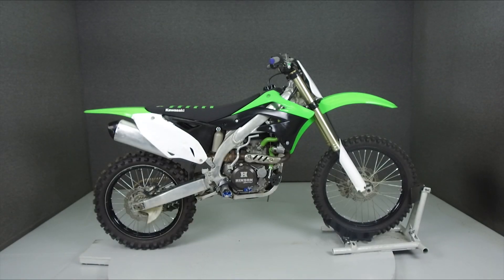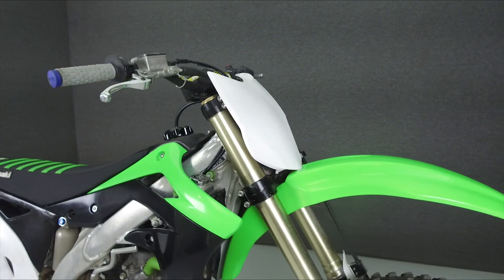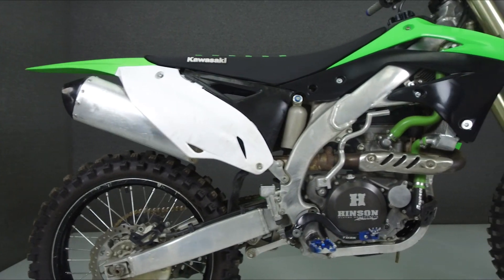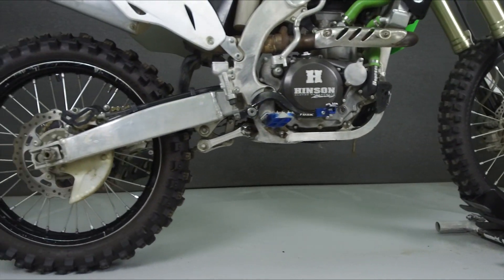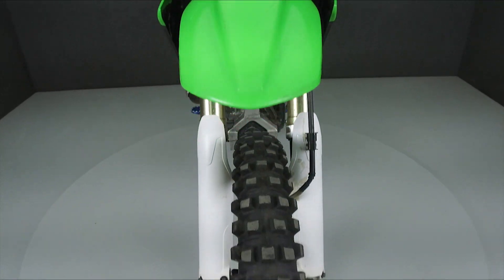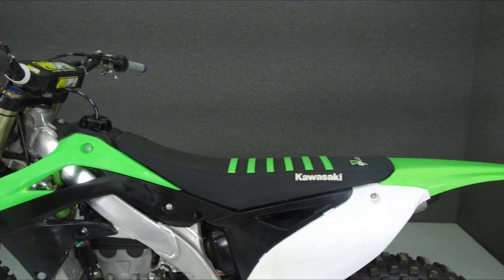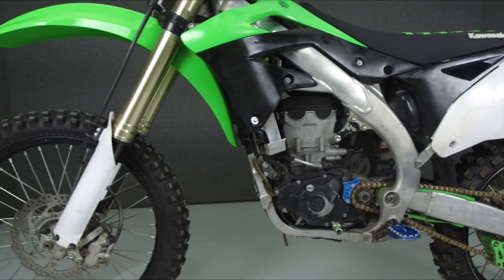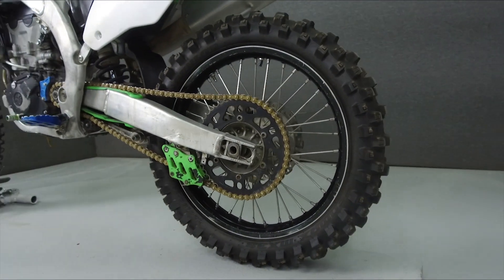2012 KAWASAKI KX450F - National Powersports Distributors